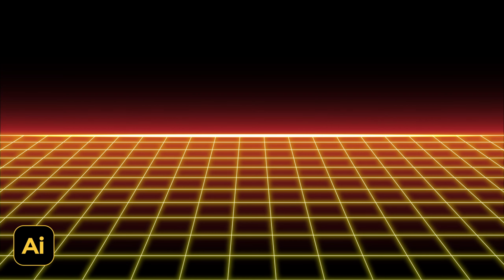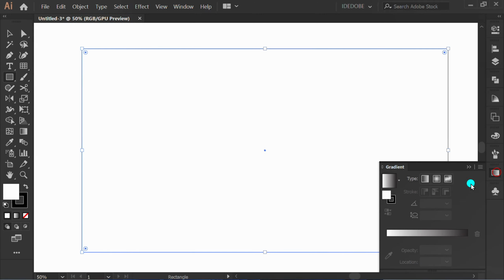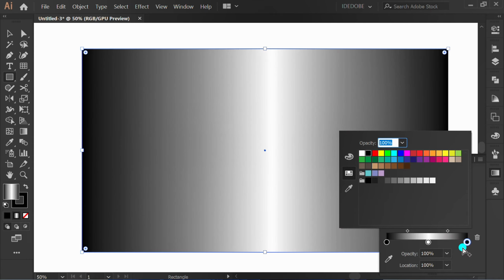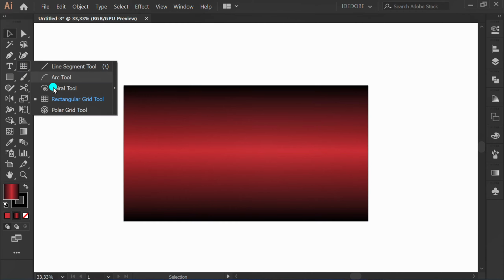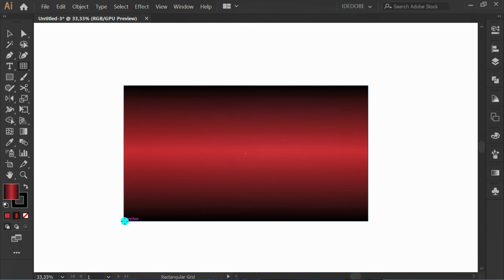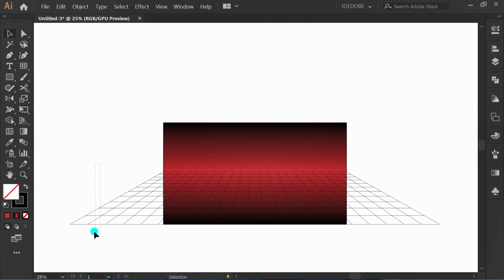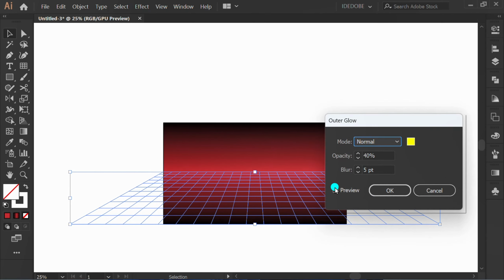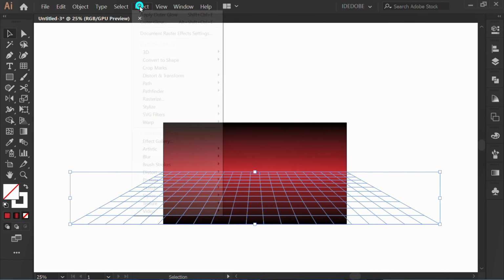Make a Simple Retro Background Design | Adobe Illustrator Tutorials